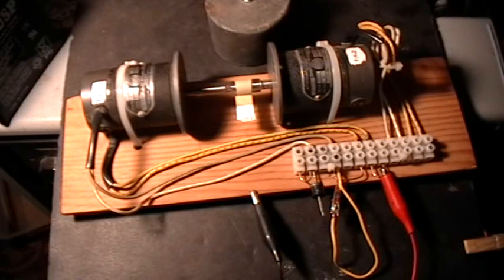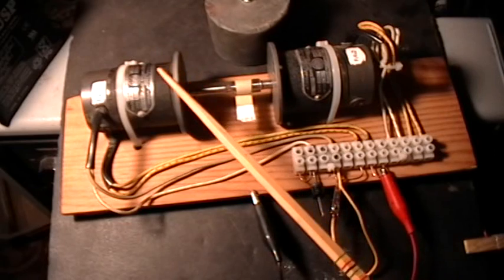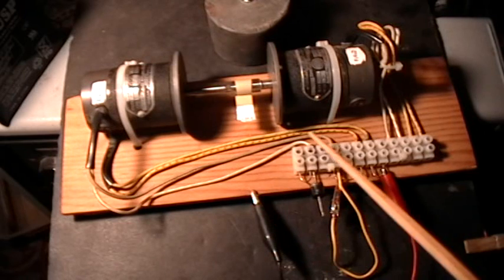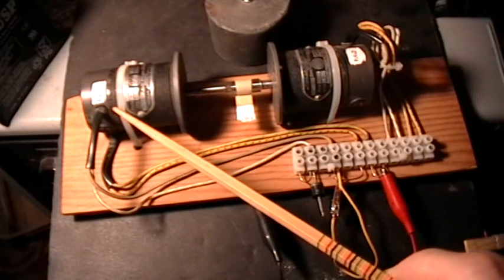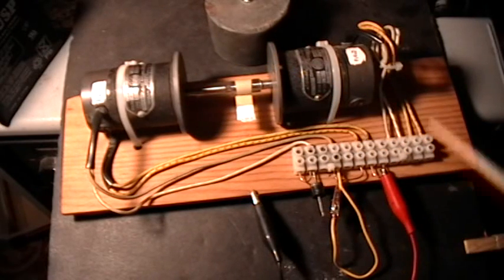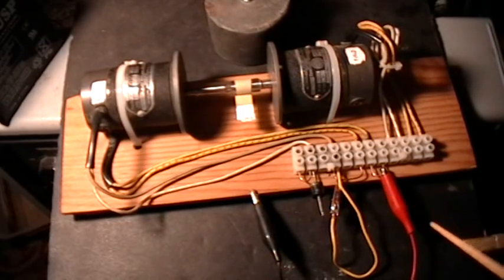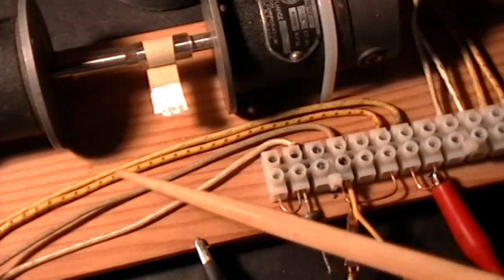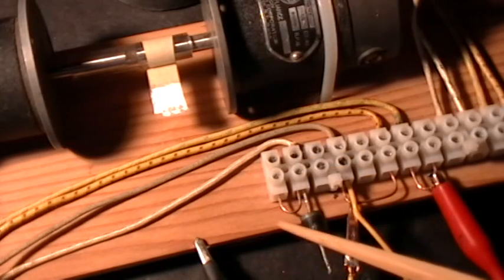Electric OU: Coil Shorting Shunt Motor Demo 1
Don't be fooled by the category "Electric OU", it's just a bin, not a claim.  This is an early test of some topics under discussion at the usual forum. The idea came from poster seychelles, but I don't have a washing machine motor so this is as close as I could get so far.

When the thing is running the fastest with the light bulb, it is drawing about 30 watts from the power supply (30 volts and a little over 1 amp).